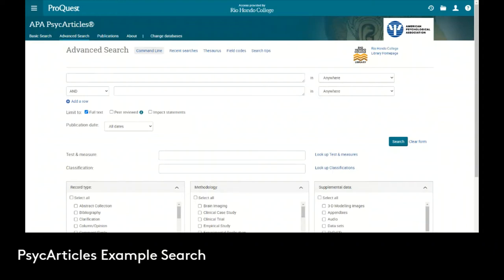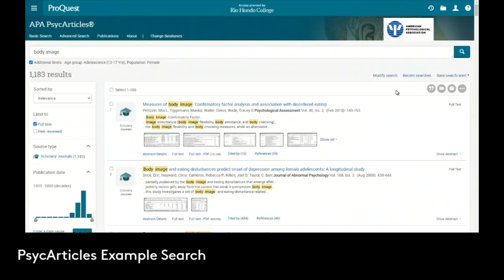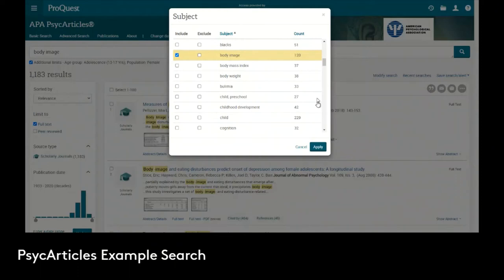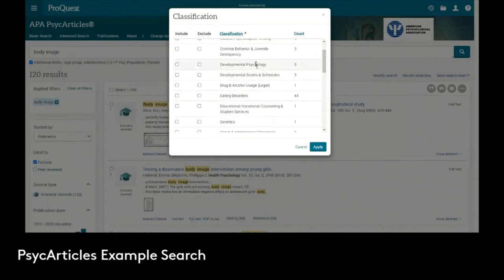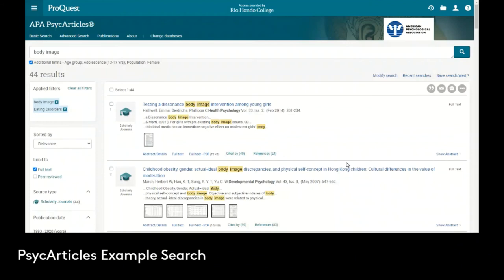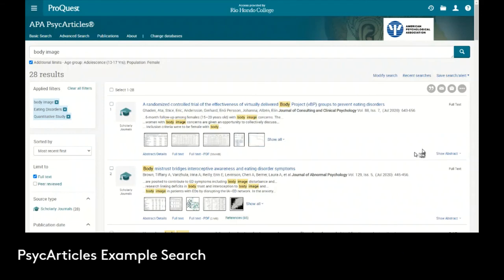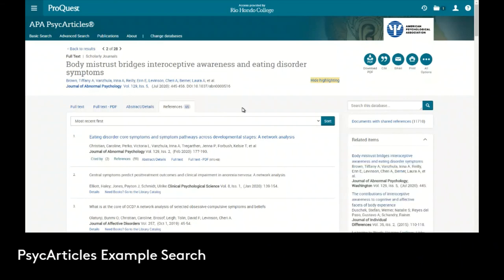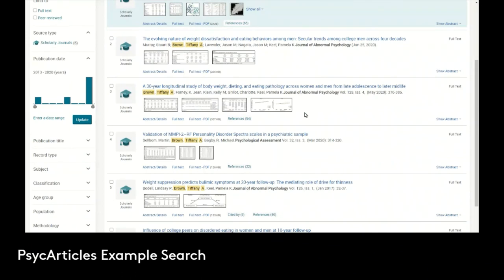PsycArticles Search (Another Example)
Searching PsycArticles for articles and research on the impact of body image on teen girls.